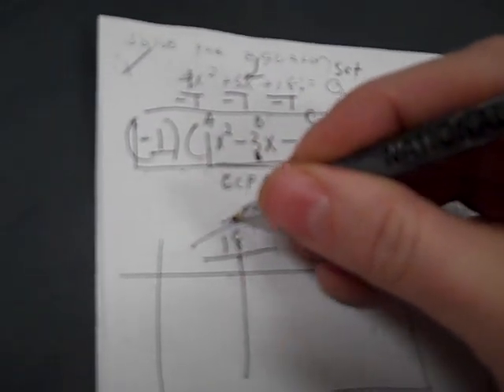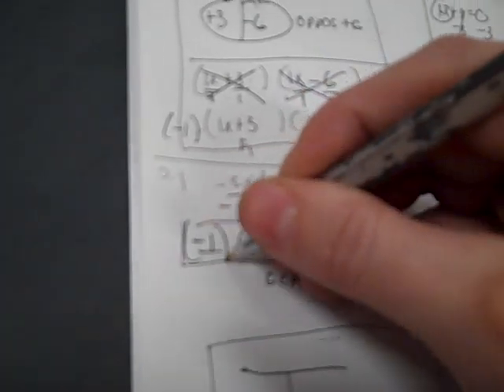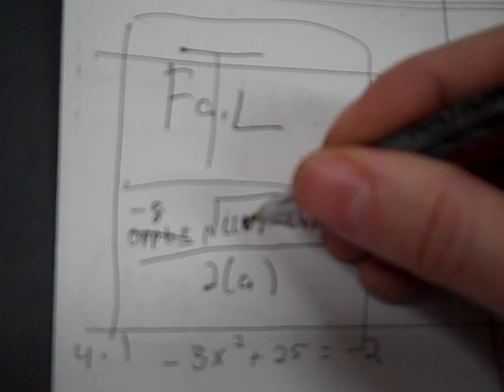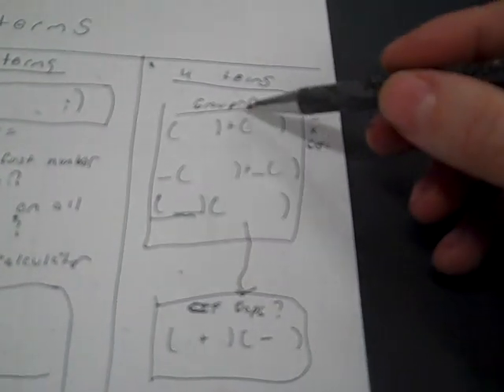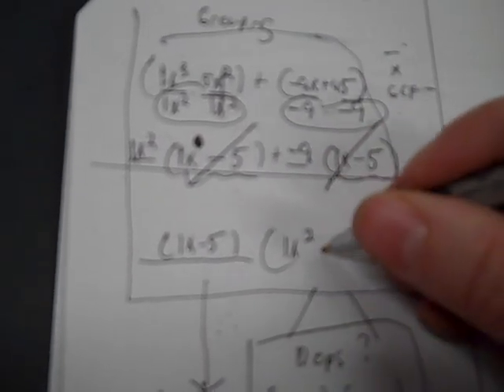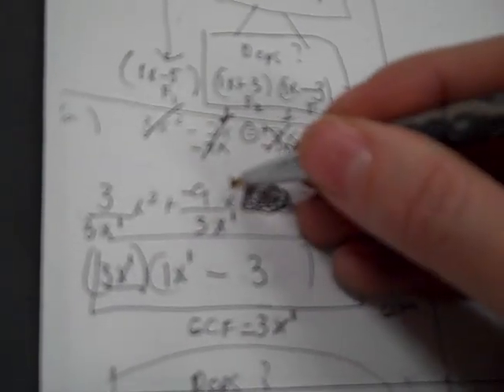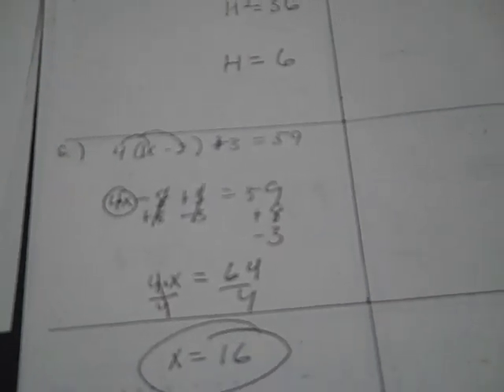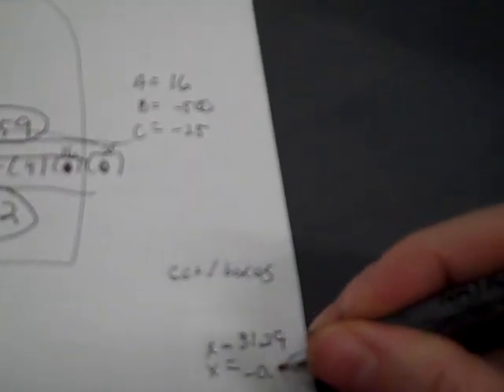EA 4 3